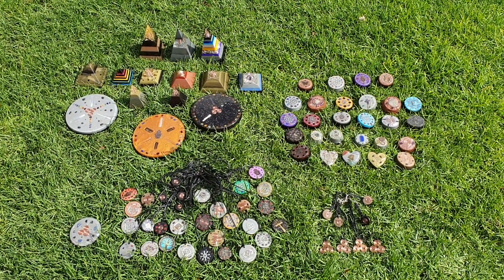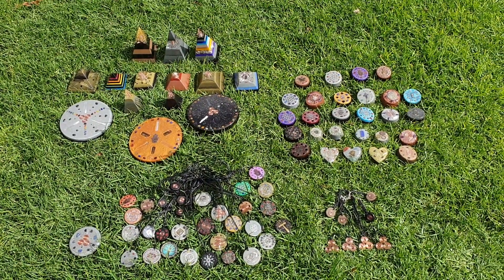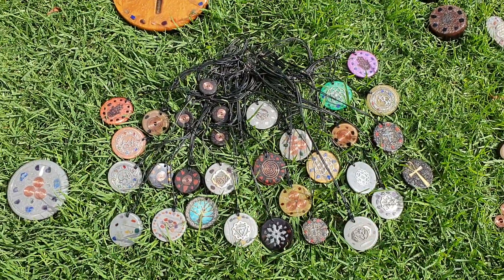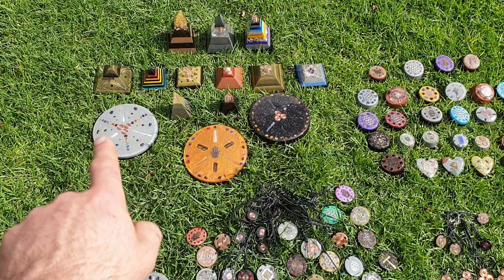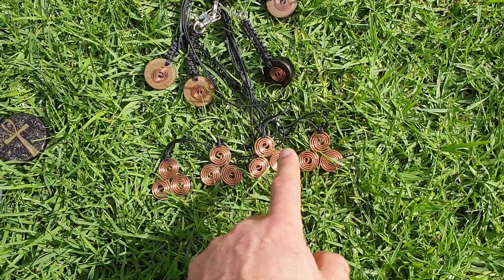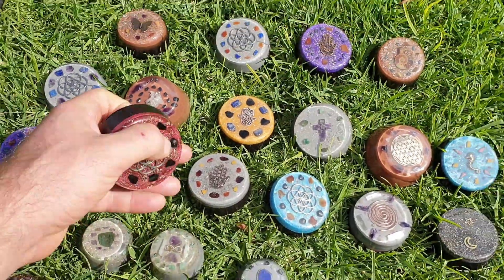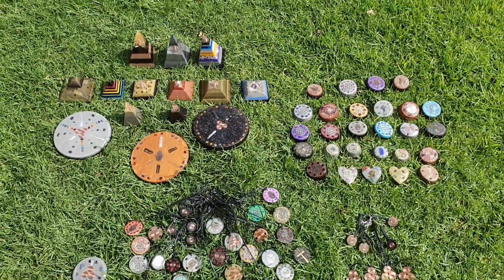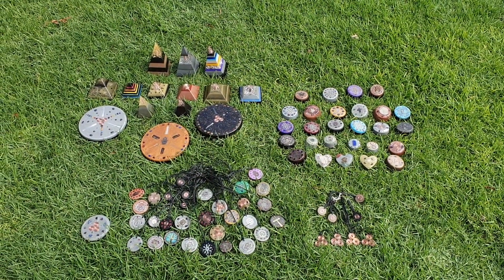Orgonite For Sale⚡